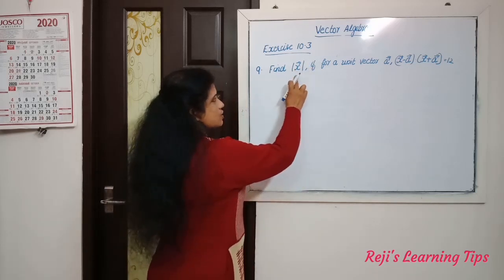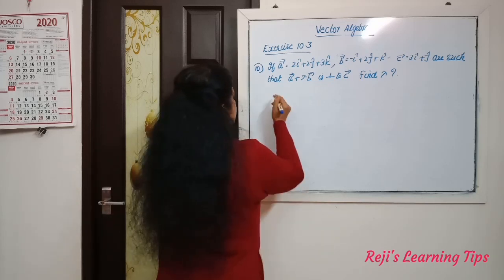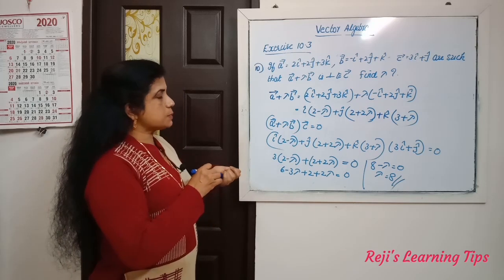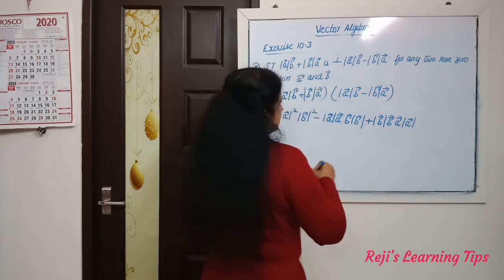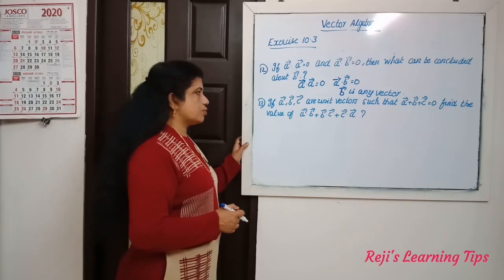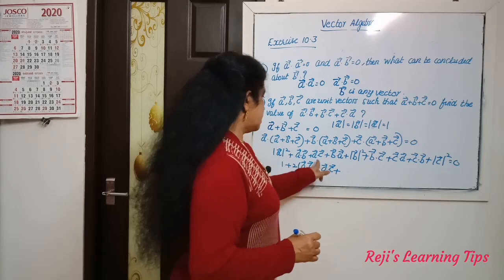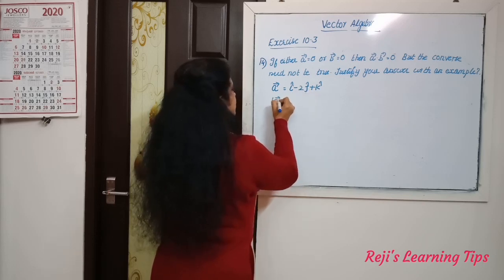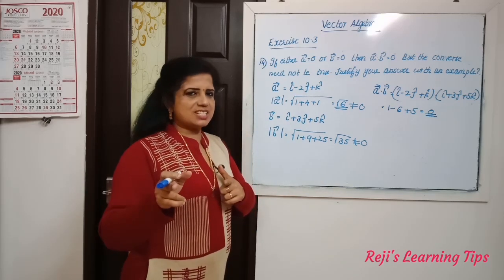VECTOR ALGEBRA Maths Class XII | CH 10 Exe 10.3 | Qs 9 to 14 | With Problem Solving | Part 6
Class 12 Maths CH 10 Exe. 10.3 Qs 9 to 14 with Problem Solving | VECTOR ALGEBRA Maths Class XII | CH 10 Exe 10.3 | Qs 9 to 14 | With Problem Solving | Part 6 |

Links for Previous Classes on Vector Algebra :-

(1) VECTOR ALGEBRA Formulas in a Single Shot | Maths Class XII CH 10 | Simplified Lecture by Reji Miss

(2) VECTOR ALGEBRA | Class XII Math Ex.10.2 Qs. 1 to 10 | Problem Solving in a Simplified Way | Part 2

(3) VECTOR ALGEBRA | Class XII Math Ex.10.2 Qs. 11to 18| Problem Solving in a Simplified Way | Part 3

(4) VECTOR ALGEBRA | Class XII Math Ex.10.3 Qs. 1 to 5 | Problem Solving in a Simplified Way | Part 4

(5) VECTOR ALGEBRA | Class XII Math Ex.10.3 Qs. 6 to 8 | Problem Solving in a Simplified Way | Part 5